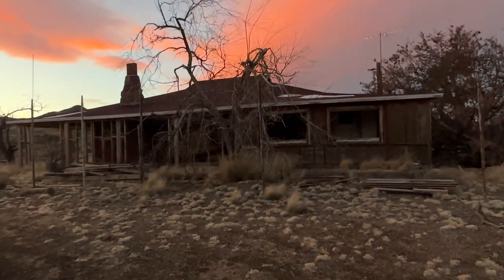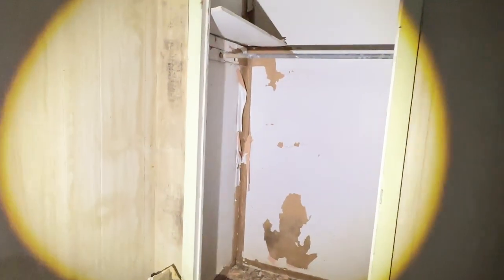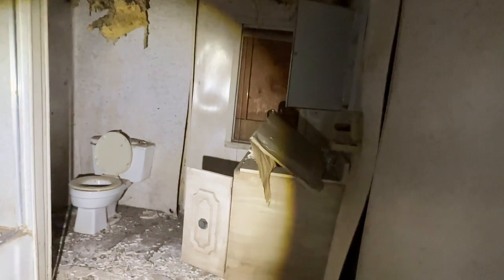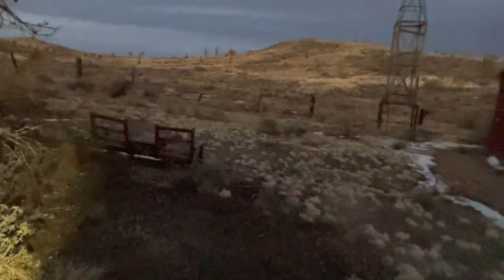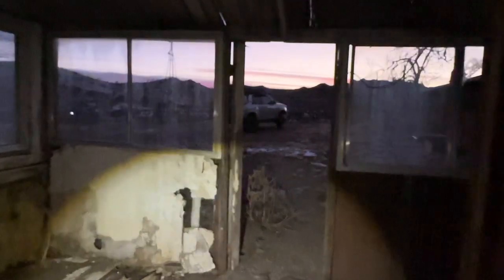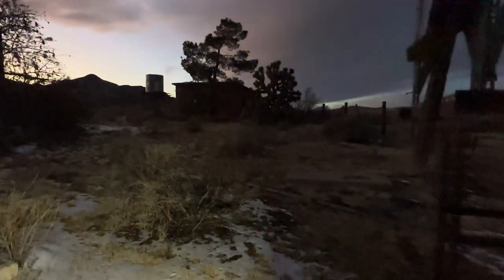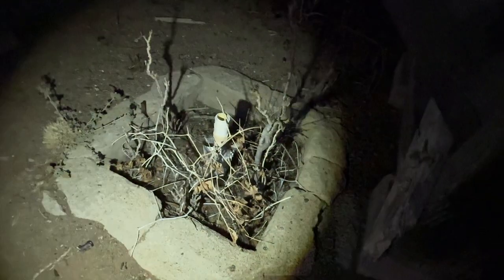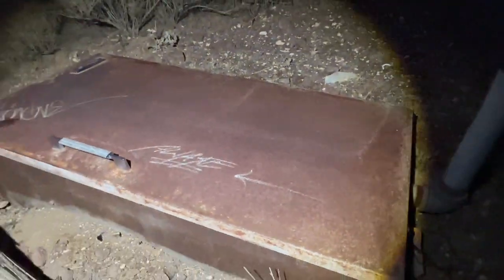150-Year-Old Abandoned Mojave Desert Homestead - Lost America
Walking in this place gave me a weired chilling vibe